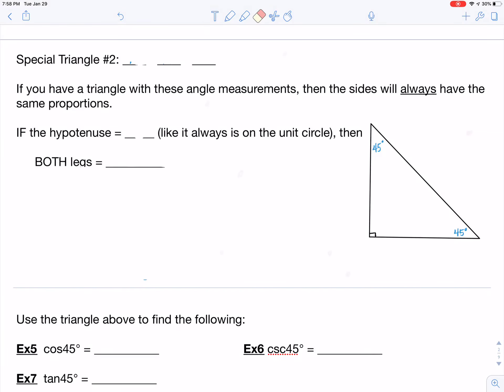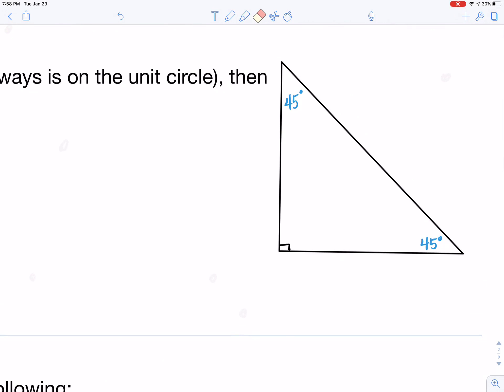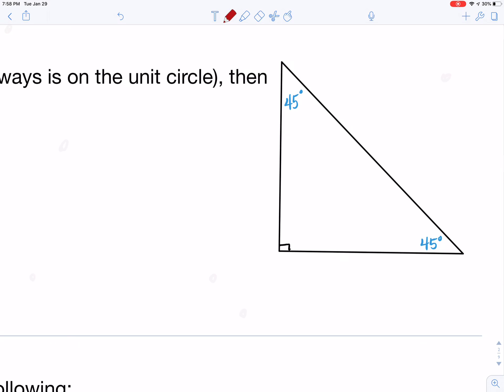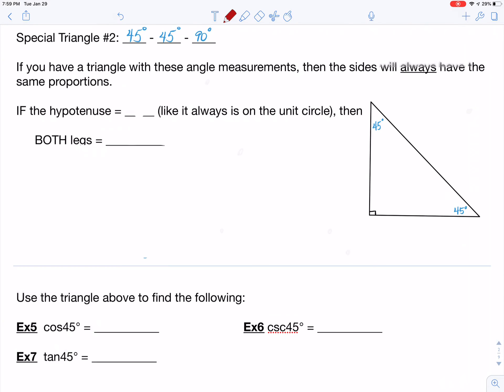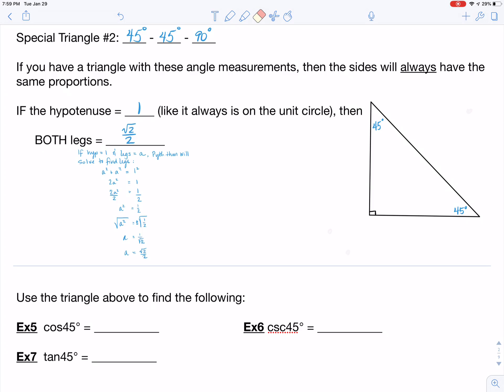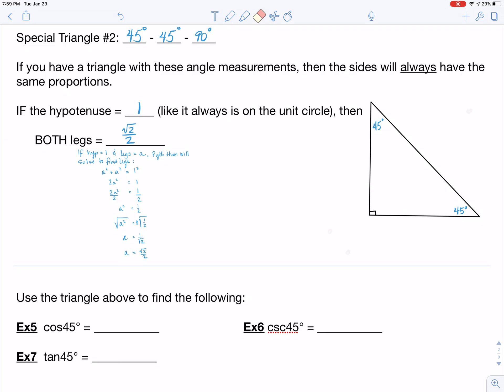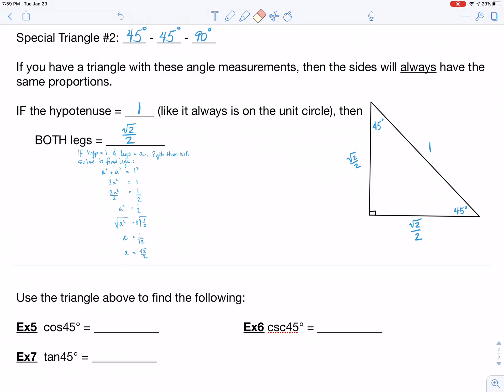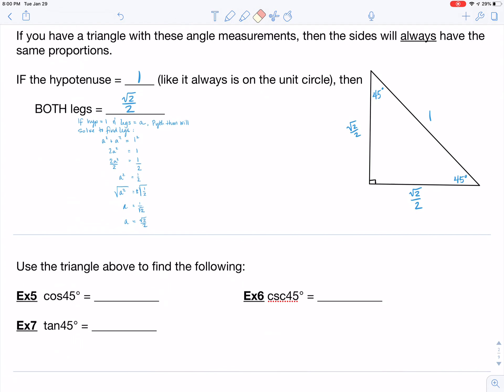45-45-90 triangle (111.9.3c)